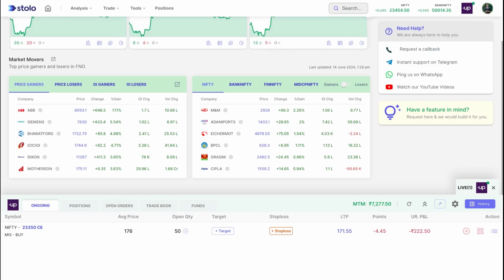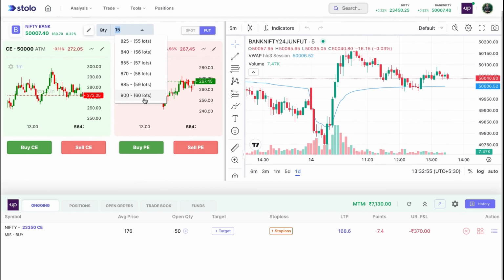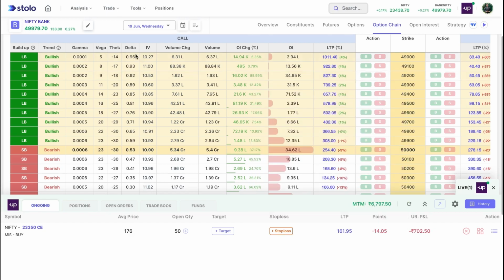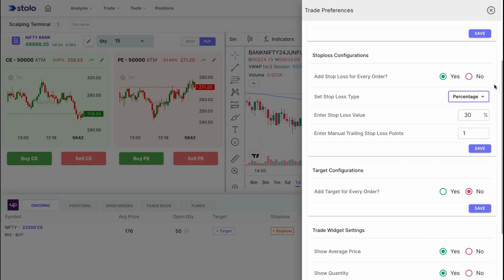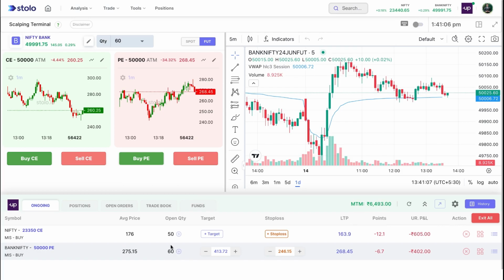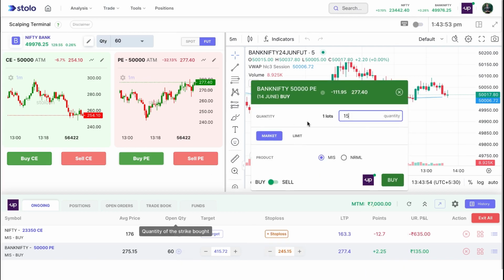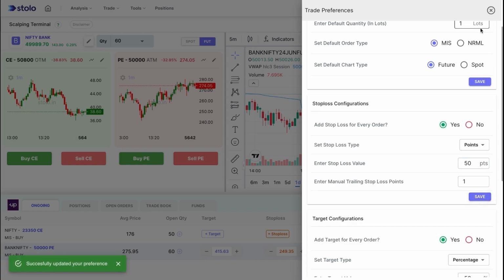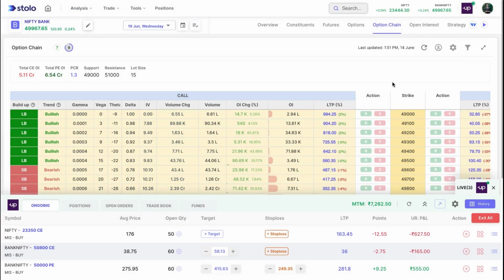🚀 The Power of Pre-Defined Stop Loss and Target on Stolo Options Trading Platform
Are you looking to enhance your trading strategies and minimize risks? In this video, we delve into the importance of setting pre-defined stop loss and target levels. Learn how to effectively manage your trades, and maximize your profits by using these essential tools.

We're excited to announce that the pre-defined stop loss and target feature is now live on Stolo! This powerful tool will help you streamline your trading process and make more informed decisions.